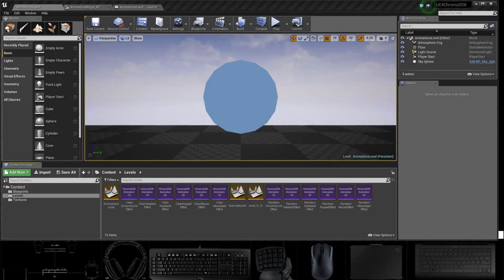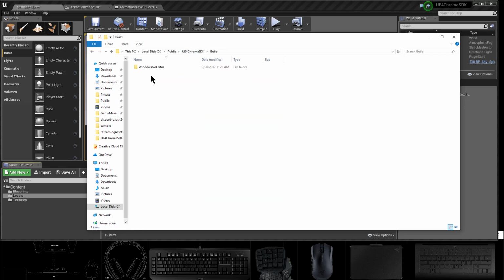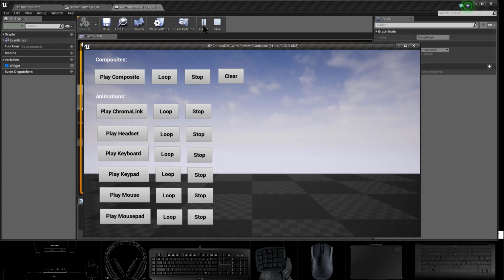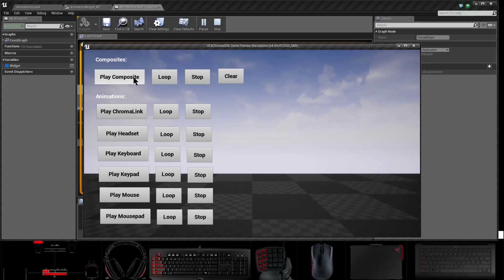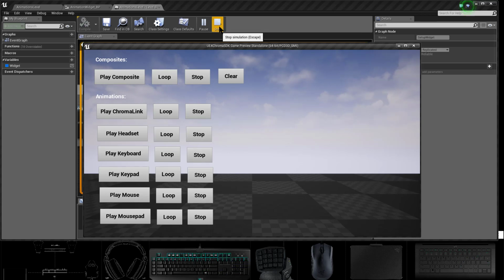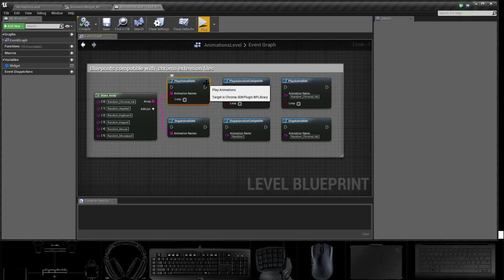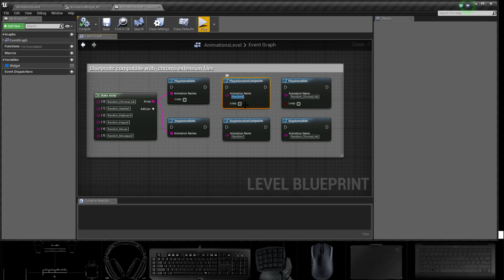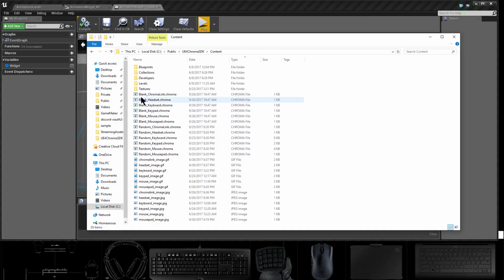UE4 Chroma SDK: Play Composite Animations From Content Folder